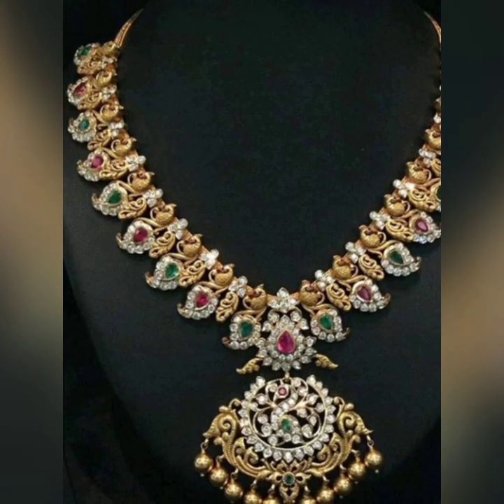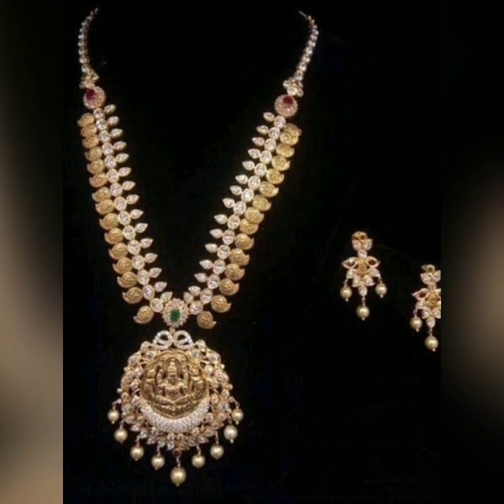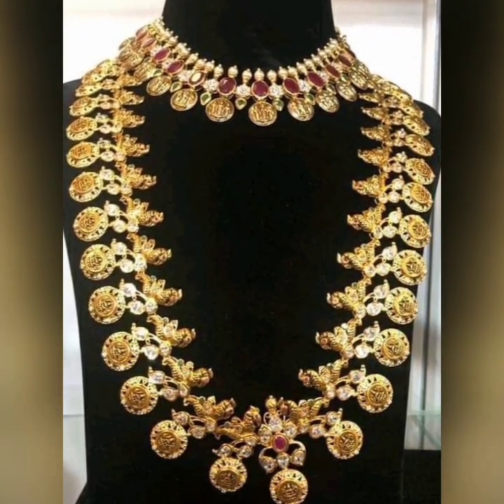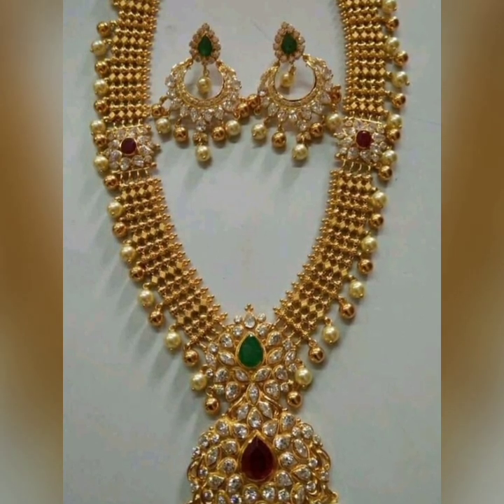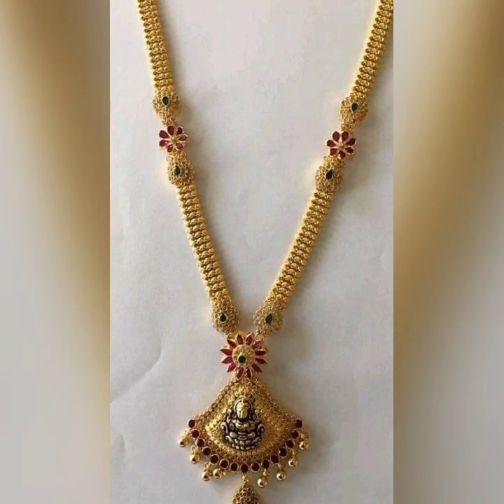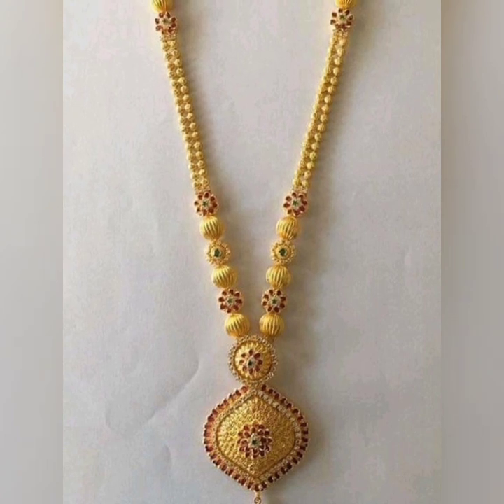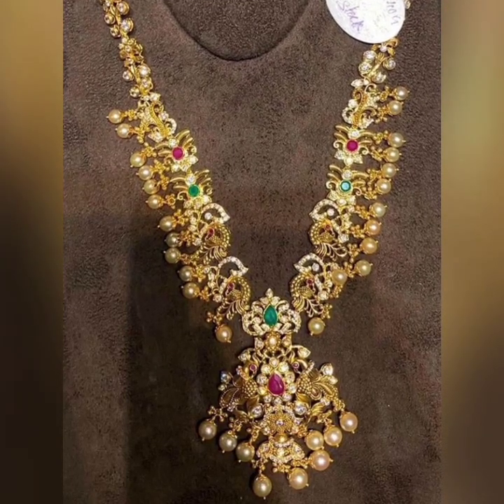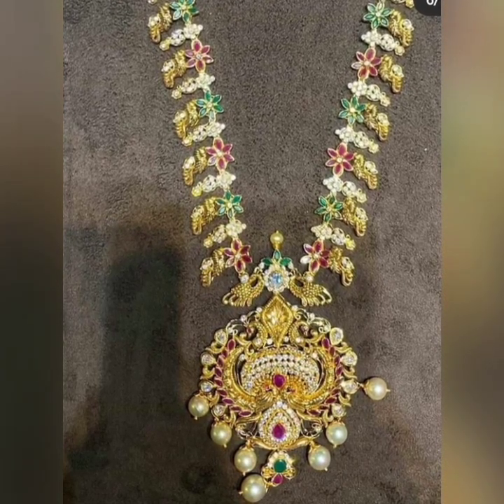gold haram collection with price and weight||partywear bridal jewellery collection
Today iam showing  latest trendy gold haram designs.